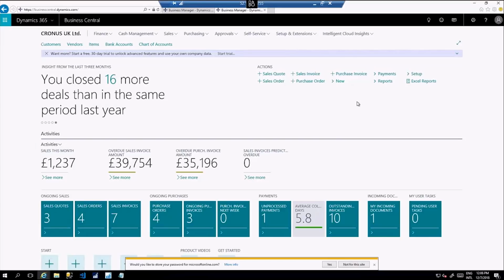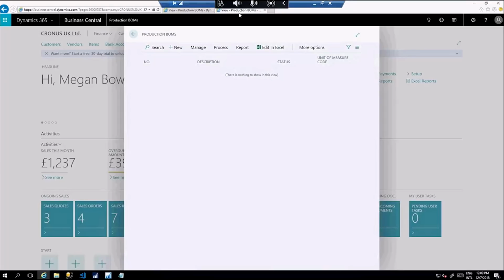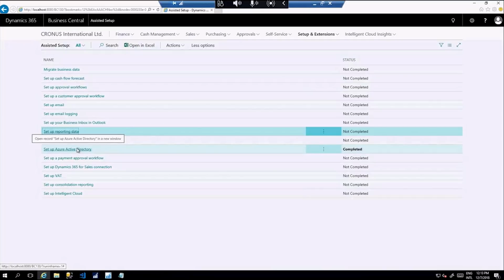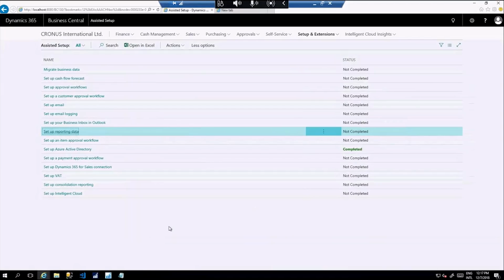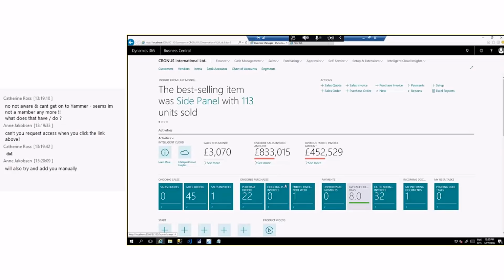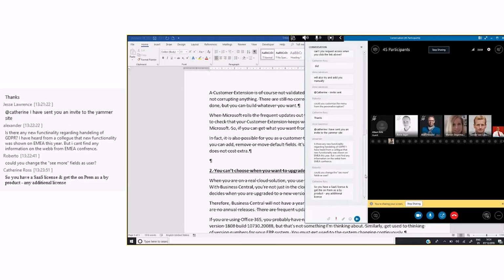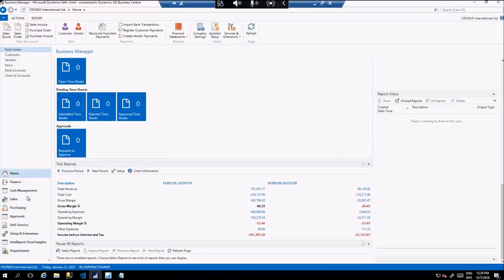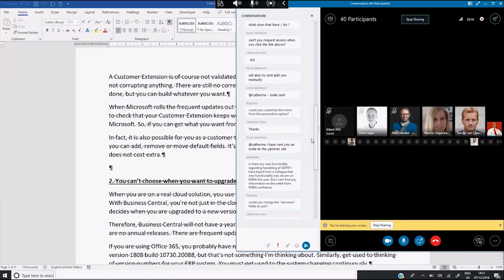Update Webinar Dynamics 365 Business Central - 7 December 2018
This series of webinars is intended to share the latest information on Dynamics 365 Business Central. Both from a technical, functional and business perspective. Besides sharing information, we will also update on the services portfolio from QBS group to assist on the road to Dynamics 365.